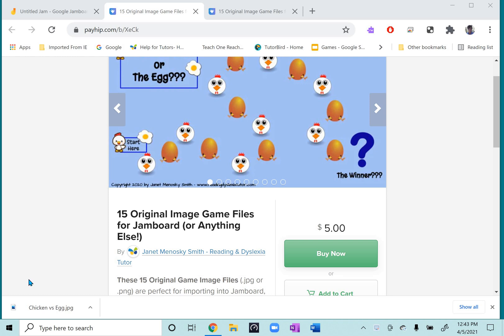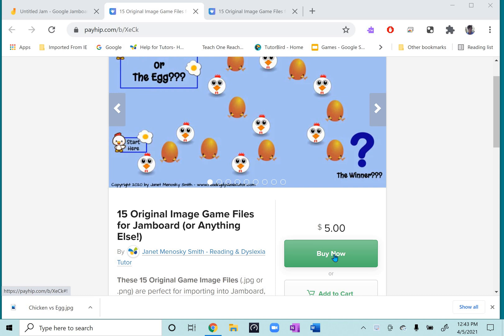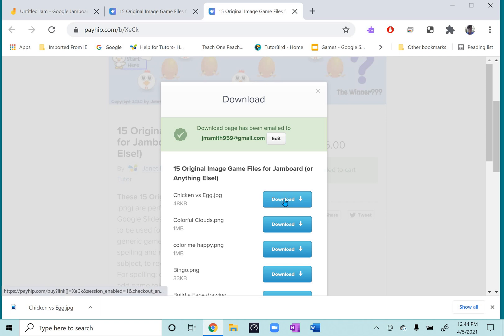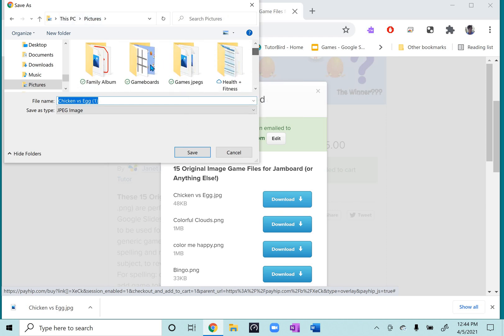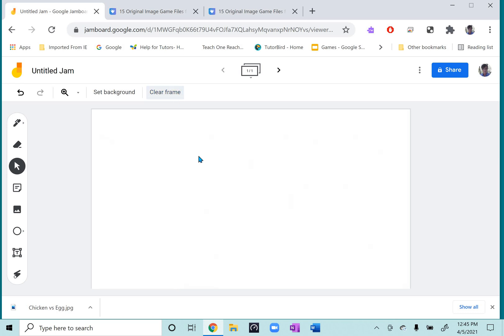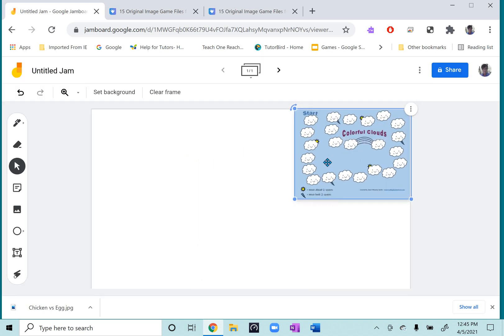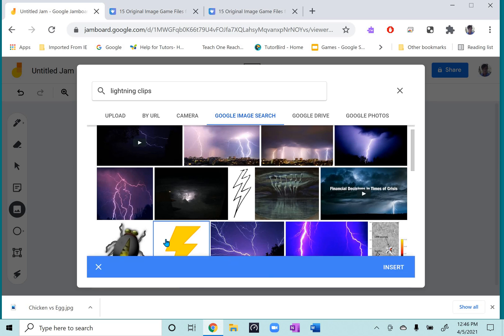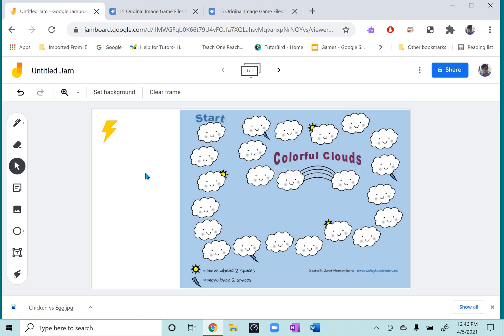How to Download, Save and Upload Your Game Image Files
Here are instructions for downloading the 15 Original Image Game Files for Jamboard (or anything else!). You can find the gameboard images at this